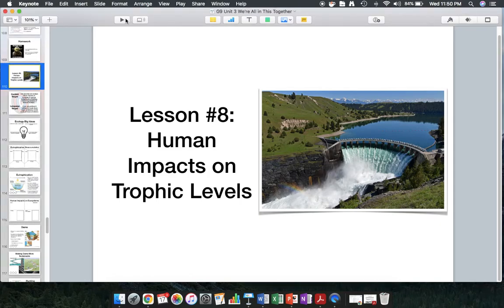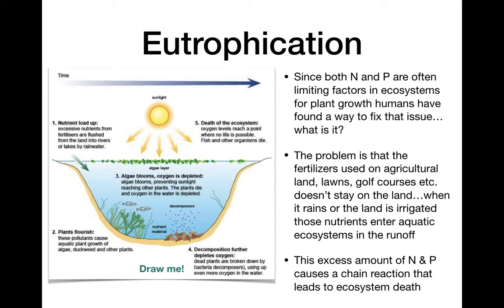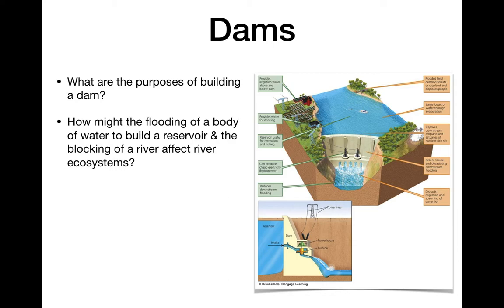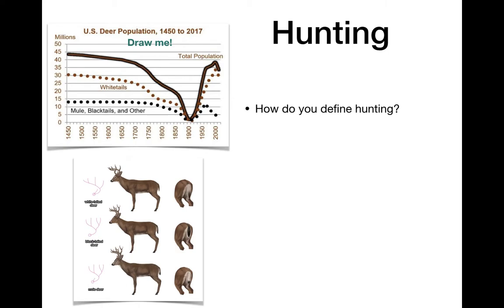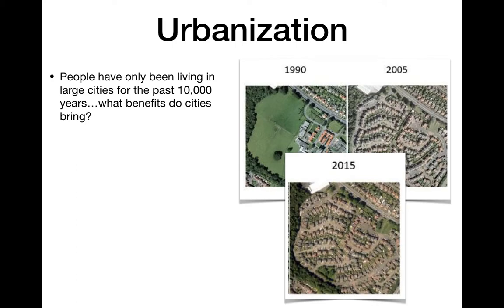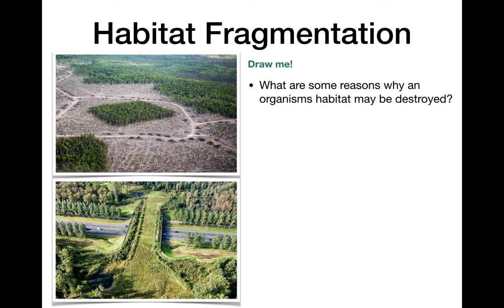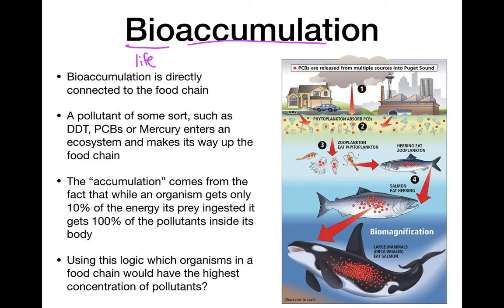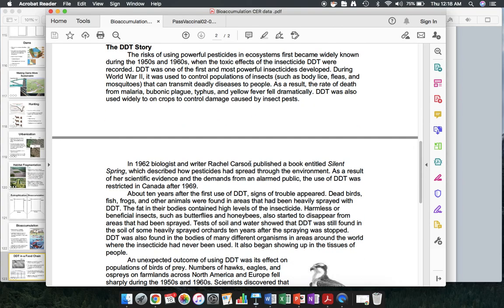RAS G9 Science Human Impacts on Trophic Levels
Lesson about human impacts on Ecosystems including eutrophication, dams, hunting, urbanization, habitat fragmentation & bioaccumulation.